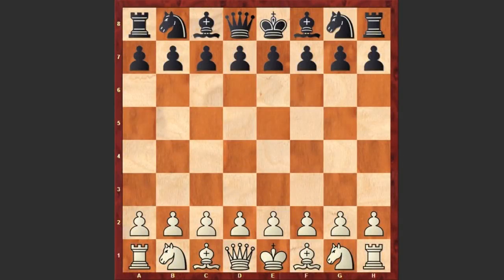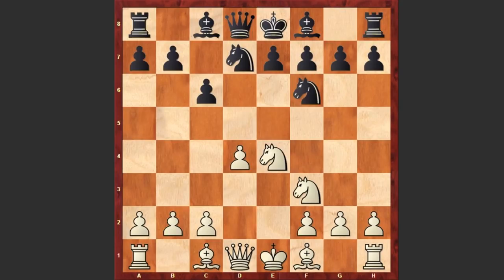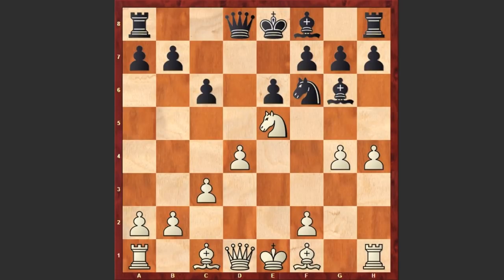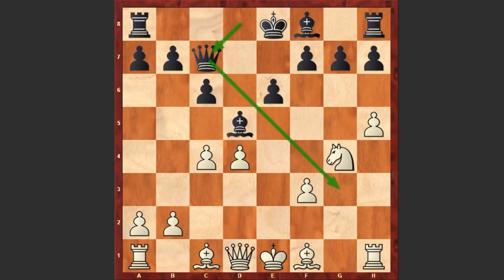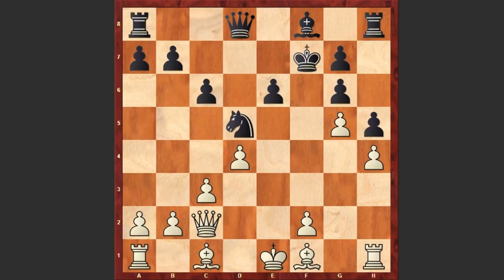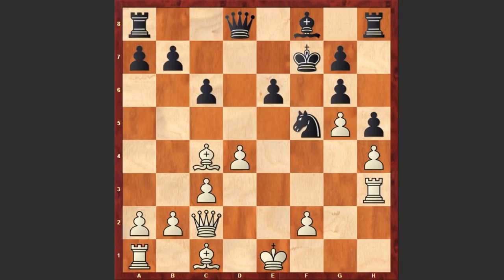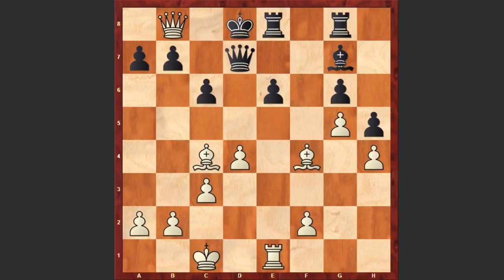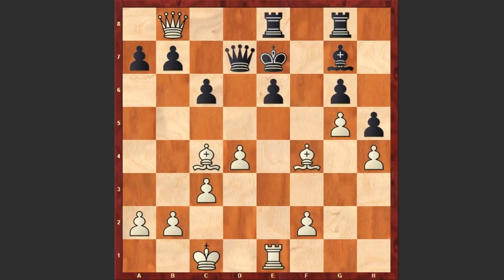Karpov Variation Against Karpov Himself! Is It A Good Idea?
This game which was played between Anatoly Karpov and Vlastimil Hort has an interesting prologue. In the 1970 Championship of the Russian Republich the same position (after 10 moves) was reached in Karpov's game with talented grandmaster Alexander Zaitsev. There it was only with considerable trouble that Karpov managed to win. At one point Karpov's king even advanced along  the route e1-e2-e3-e4, and that with queens on the board! However, seven years later everything took place without any unnecessary anxiety.
Anatoly Karpov (2725) vs Vlastimil Hort (2620)
Bugojno (1978), Bugojno YUG, rd 12, Mar-11
Caro-Kann Defense: Karpov Variation (B17)
1. e4 c6 2. d4 d5 3. Nd2 dxe4 4. Nxe4 Nd7 5. Nf3 Ngf6 6. Nxf6+ Nxf6 7. Ne5 Bf5
8. c3 e6 9. g4 Bg6 10. h4 h5 11. g5 Nd5 12. Nxg6 fxg6 13. Qc2 Kf7 14. Rh3 Ne7
15. Bc4 Nf5 16. Rf3 Qd7 17. Rxf5+ gxf5 18. Qxf5+ Ke7 19. Qe4 Re8 20. Bf4 Kd8
21. Qe5 Rg8 22. O-O-O g6 23. Re1 Bg7 24. Qb8+ Ke7 25. Rxe6+
 1-0
Video Thumbnail Credits: By Rob Bogaerts / Anefo [CC0], via Wikimedia Commons